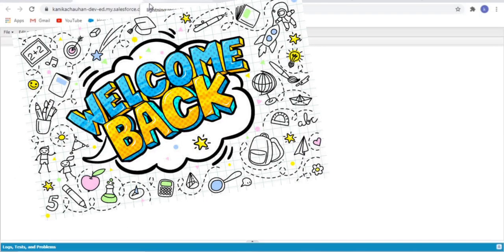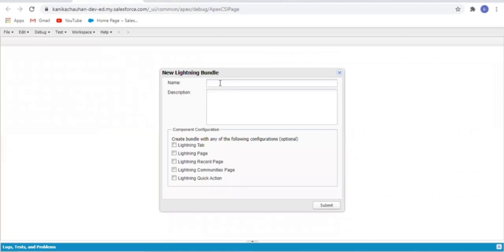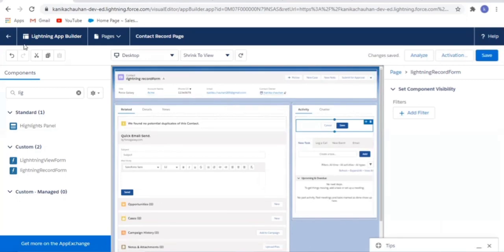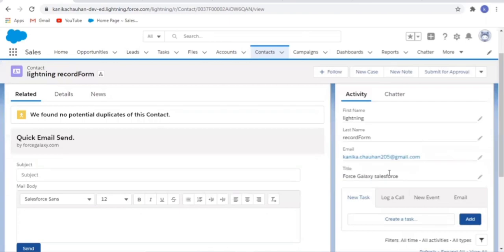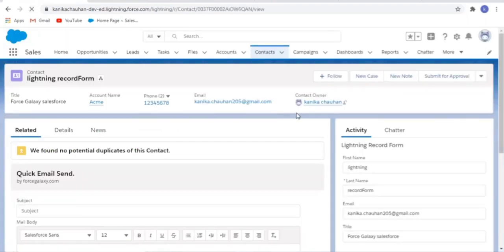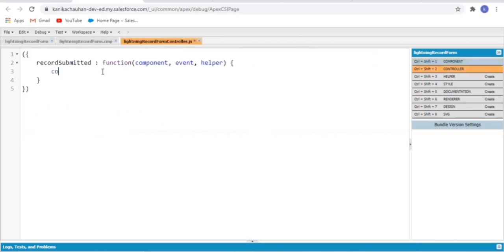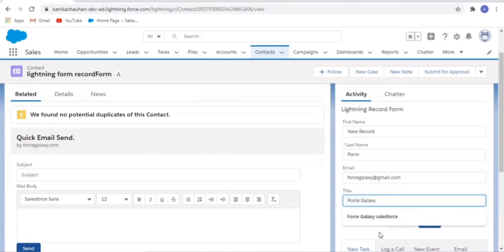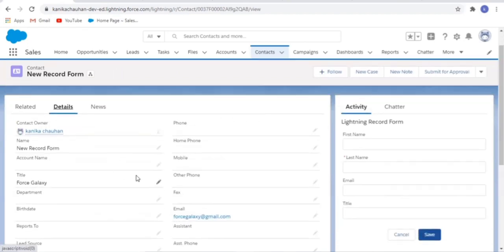lightning:recordForm | Lightning Data Service | Part 3 | kanika chauhan